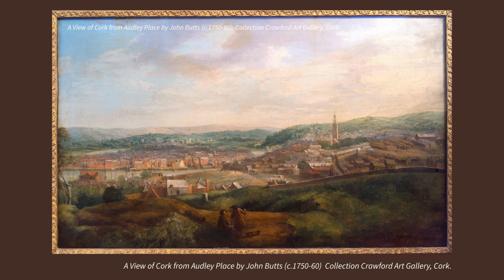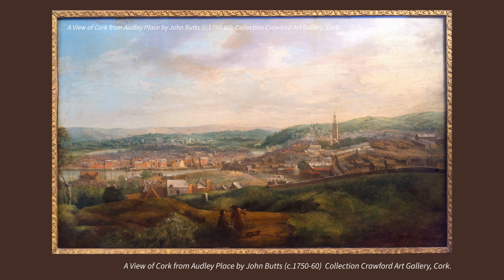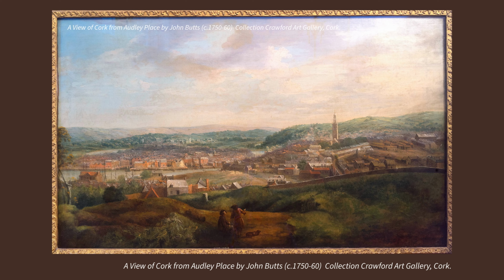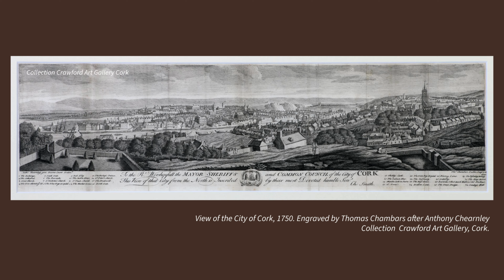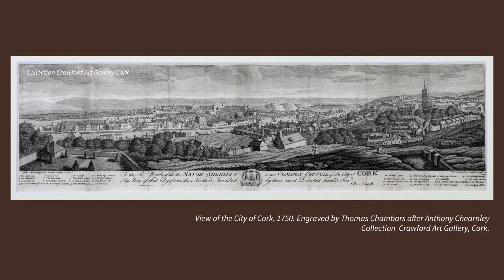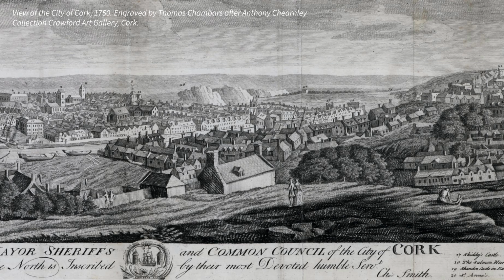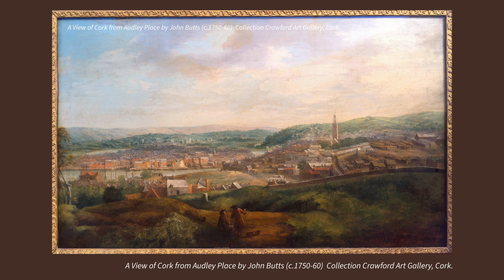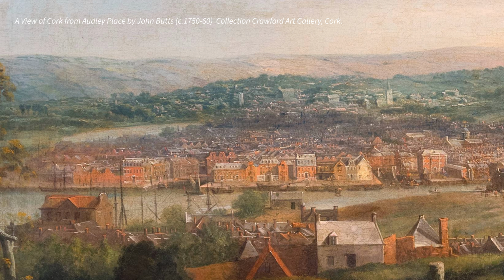How a famous Cork landscape painting speaks of empire, colonialism and slavery in the West Indies.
Susanne Currid chats with journalist and author Neasa MacErlean about her recent social art history interpretation of one of Cork's most iconic landscape paintings, A View of Cork from Audley Place by John Butts, painted circa 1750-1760. Examined through the lens of colonialism, she explores how Butts' compositional choices reflected the prevailing Anglo-Irish elite worldview.  A further decolonial analysis considers how Butts' descriptive eye visualised the architecture, agriculture and infrastructure of empire.  Through an examination of the history of Irish provisions, such as salted beef, fish and butter, conclusive evidence reconnects Cork's eighteenth-century modernity and wealth to the enslaved Africans who toiled on the sugar plantations of the Dutch, French and British West Indies.

Follow Susanne Currid

Key Sources:

Dickson, D., The First Irish Cities: An Eighteenth-Century Transformation (New Haven: Yale University Press, 2021).

Brown, E. and Ayres, I., ‘An economic rationale for the different methods of feeding enslaved people in the antebellum South and British West Indies’, International Review of Law and Economics, Volume 79, 2024.

Fricke, F. J., The Lifeways of Enslaved People in Curacao, St. Eustatius, and St. Maarten/St. Martin: A Thematic Analysis of Archaeological, Osteological and Oral Historical Data. Doctor of Philosophy (PhD) thesis, Kent Academic Repository, University of Kent, 2019.

Hight, M. A., (ed.), ‘Letter 368’, The Correspondence of George Berkeley, (Cambridge: Cambridge University Press, 2012).

Jay, M., ‘Conclusion: A Parting Glance: Empire and Visuality’, in J. Martin and S. Ramaswamy (eds.), Empires of Vision, (Durham: Duke University Press, 2014).

Mandelblatt ,B., ‘A Transatlantic Commodity: Irish Salt Beef in the French Atlantic World’, History Workshop Journal, Spring, 2007, No. 63, Oxford University Press.

McBride, I., Eighteenth Century Ireland: The Isle of Slaves (Dublin: Gill Books, 2009).

McCarthy, J. P., ‘Dutch Influence in the Urban Landscape of Cork City pre-1800: Fact or Myth?’, Dutch Crossing: Journal of Low Countries Studies, Vol. 35 (2011).

Smith, C., The Antient and Present State of the County and City of Cork, (Dublin: Printed by A. Reilly, 1750).

Tromeur, S., ‘Irish families in La Rochelle and their plantations in Saint-Domingue, 1715-89’, History Ireland, Sept-Oct 2025.

Truxes, T., Irish-American Trade 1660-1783, (Cambridge: Cambridge University Press, 1988).